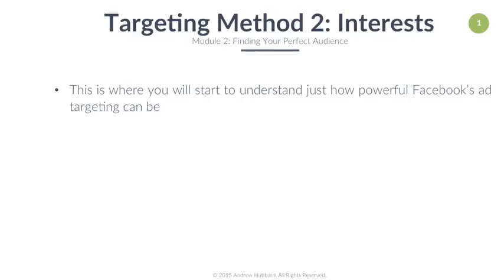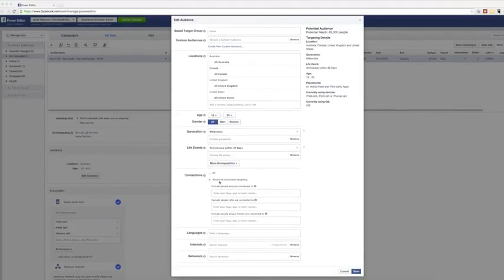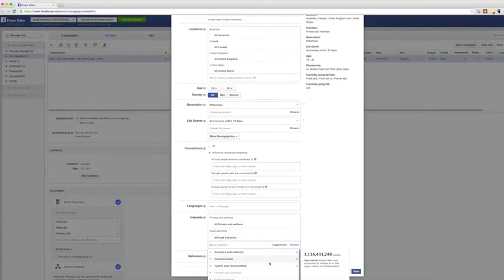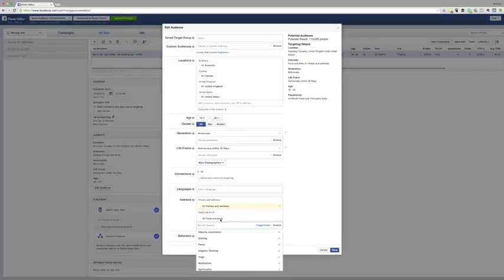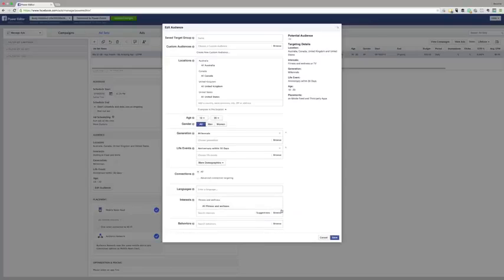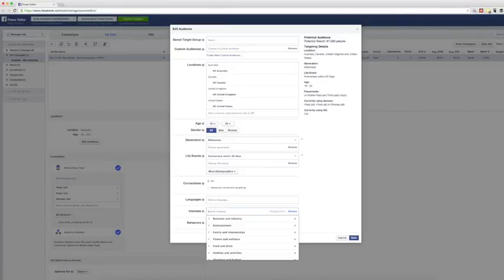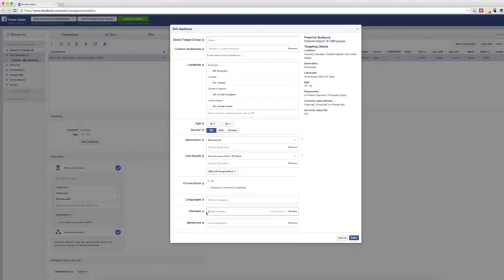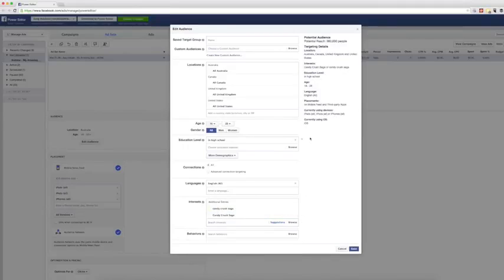M2 5 Interest Targeting